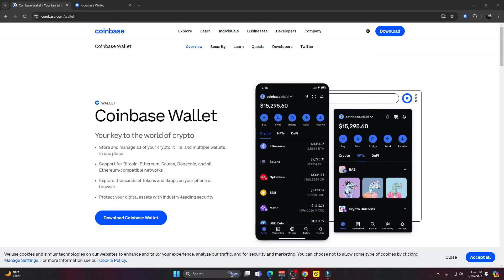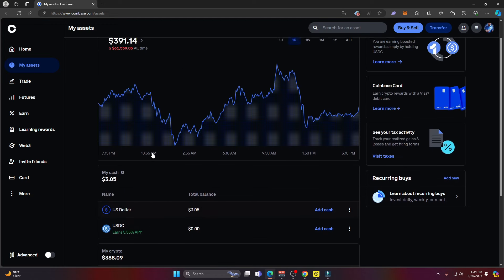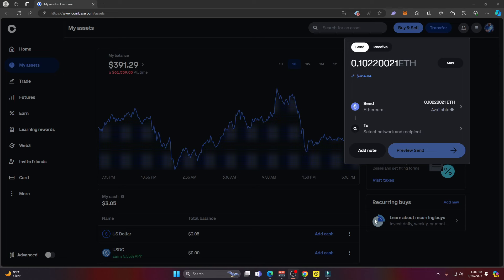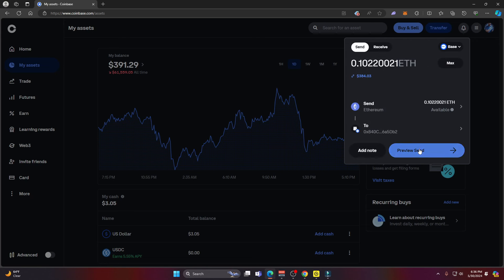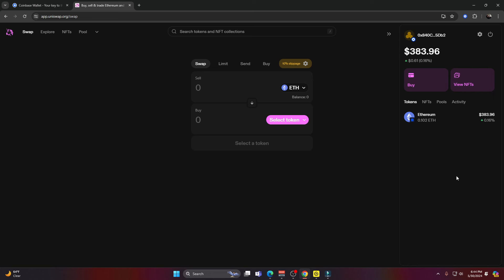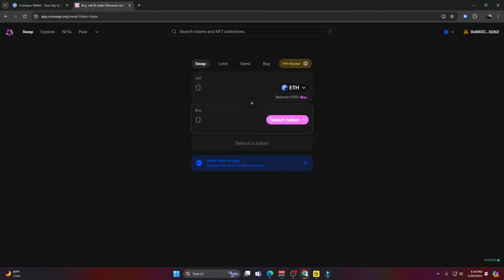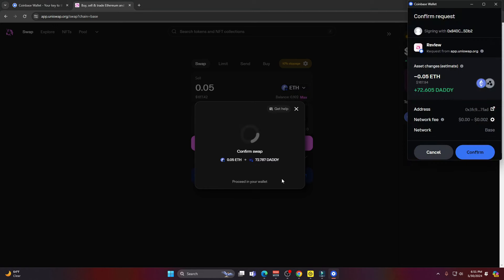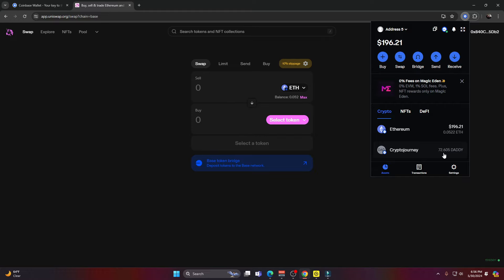How to buy $DADDY token (Or any Base Chain token)